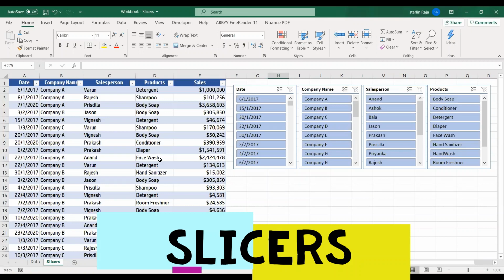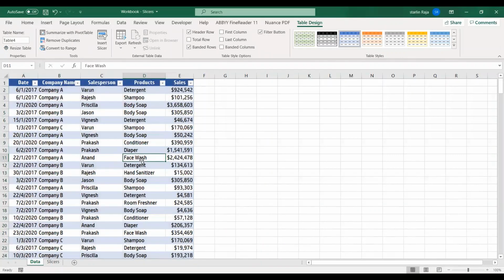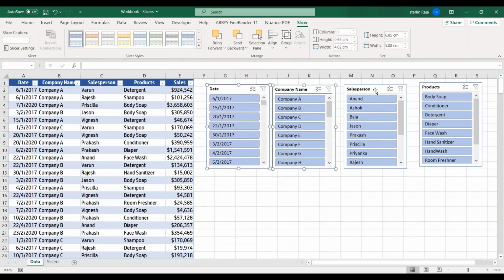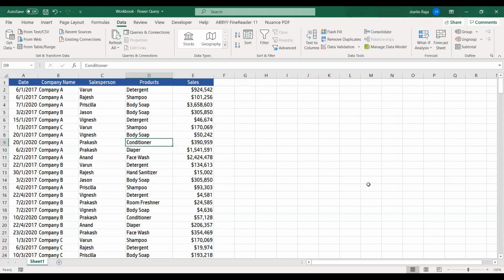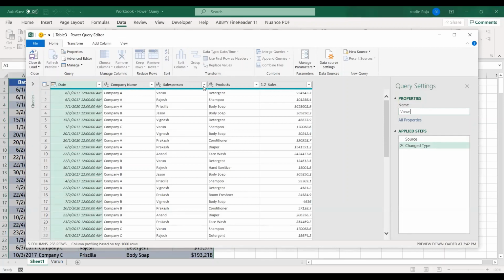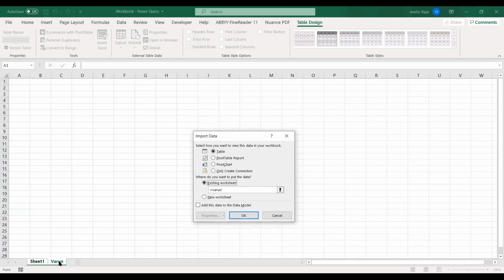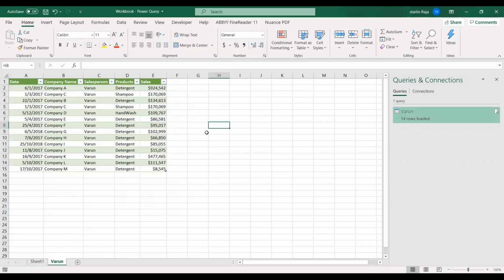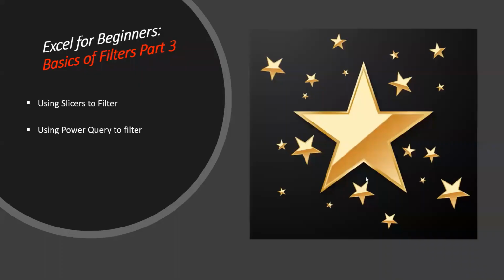Excel for Beginners/Part 3/Filter Concepts/Star Trenz/Worklife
Part 3: Learn some easy Excel basics; magics that can be done using Filters.
Follow our channel to learn more and become a pro in Excel